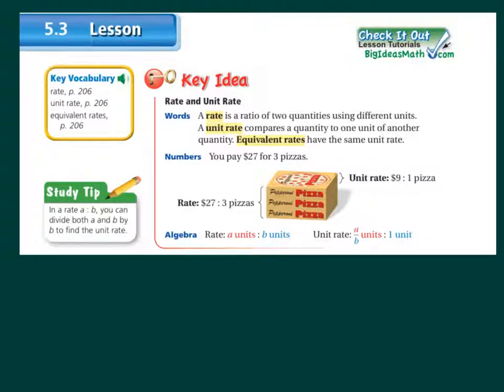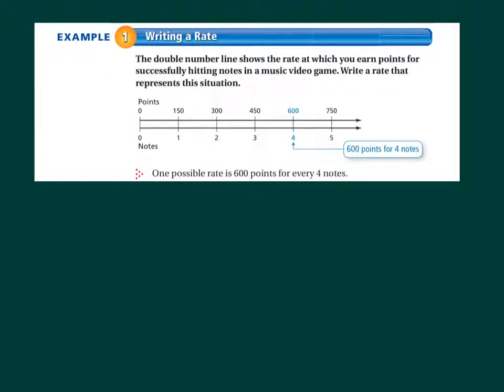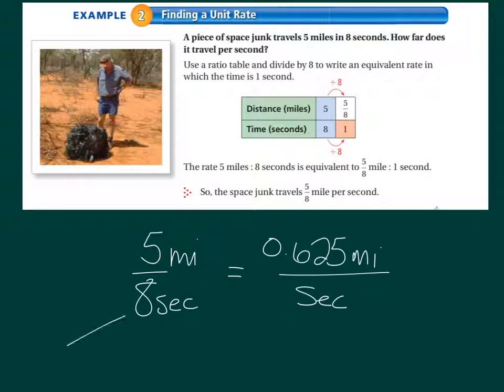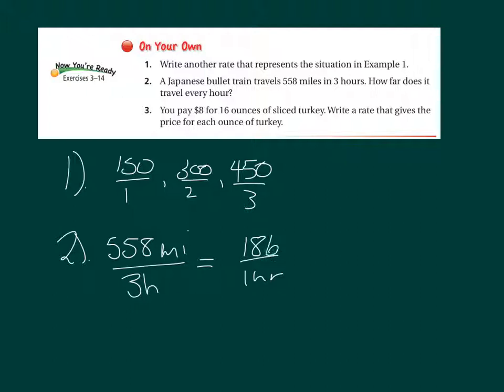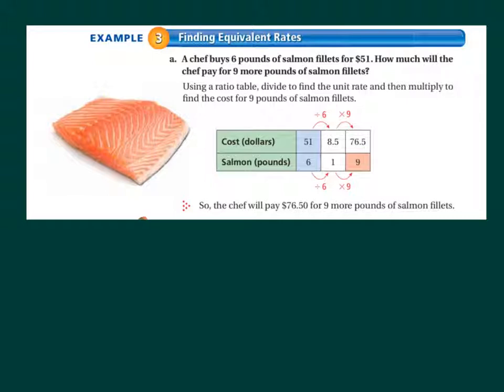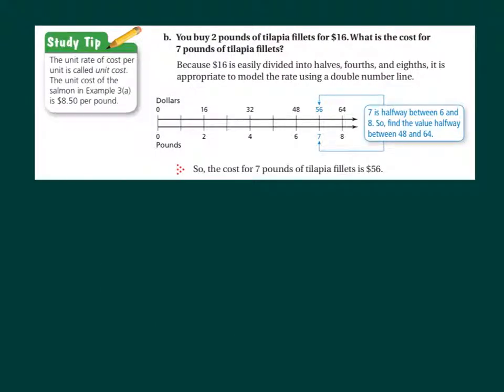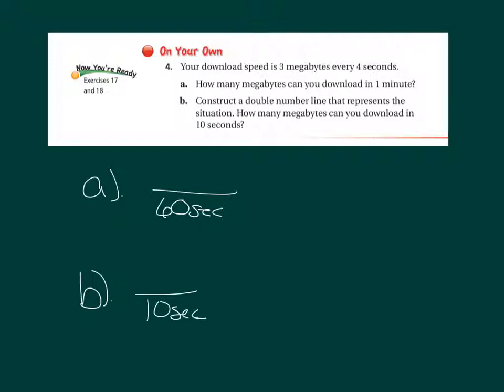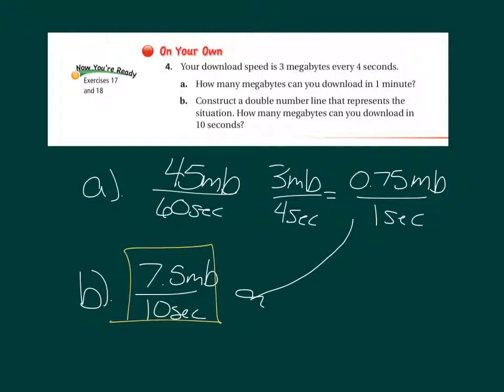Pre Green Ch.5.3